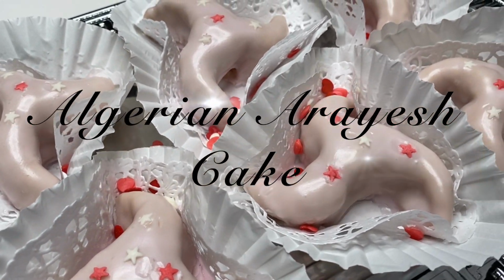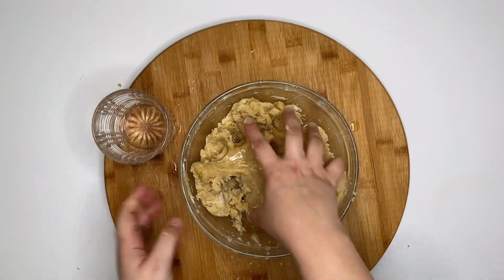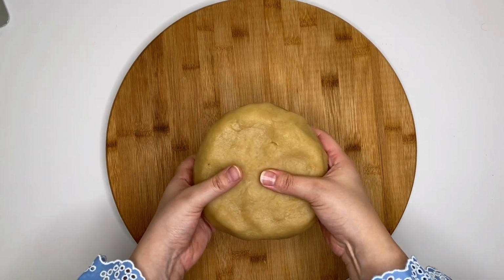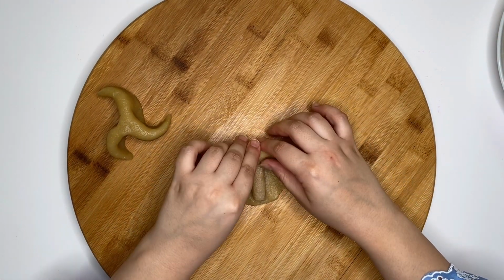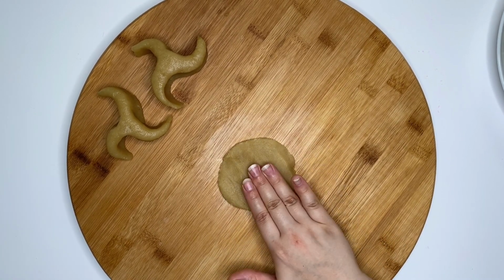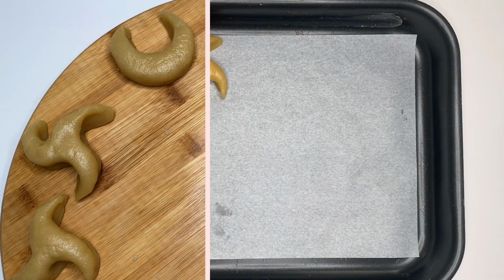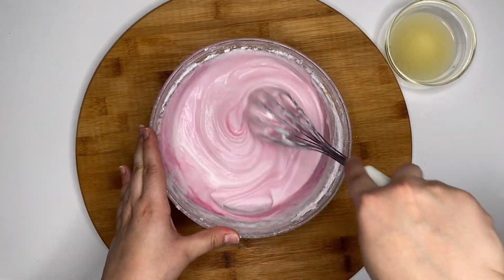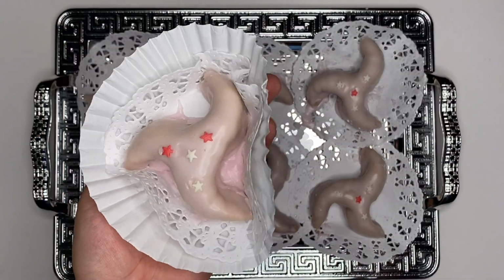EASY EID CAKES | Algerian Traditional Cakes | Arayech | عرايش بطريقة تحضير سهلة 🧁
Hey Guys, I hope you enjoy my Arayech / عرايش video,
This Eid i decided to go for a pink theme, so i decided to use pink food coloring for my Arayech, you guys can use any color you wish.

These cakes are really simple to make and are so well presented for Eid or any special occasion and one of my favorite!!💕

Lots of love, Assya xx

EID MUBARAK